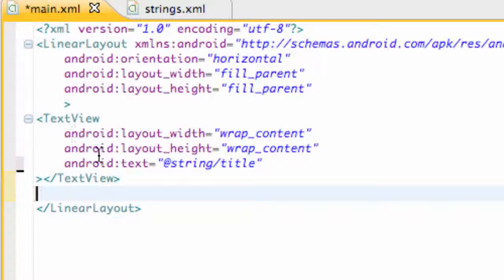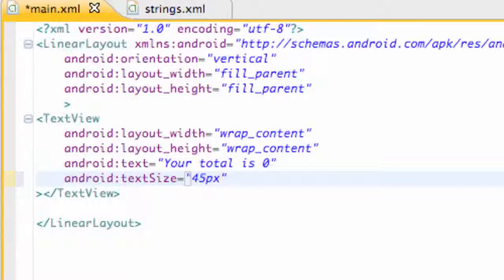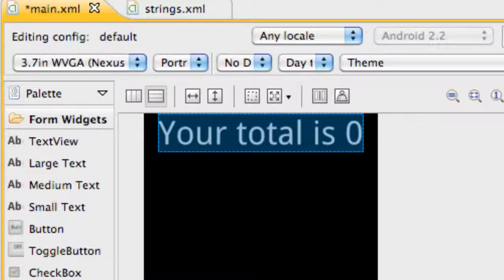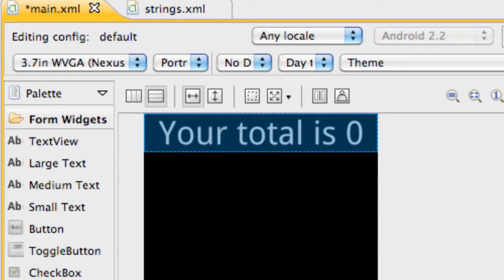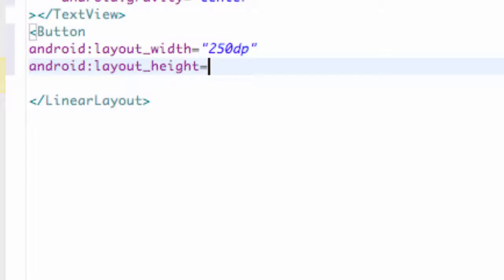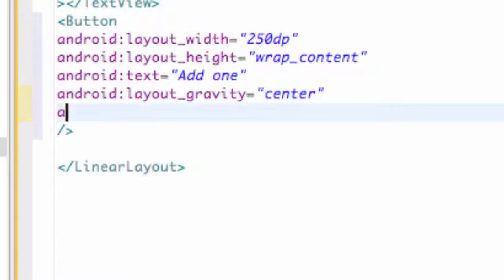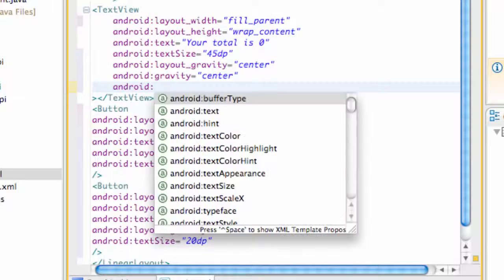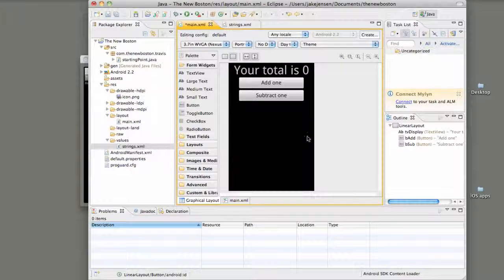Android Application Development Tutorial 7 Creating A Button in XML and Adding an ID